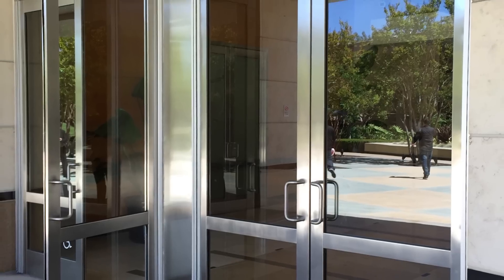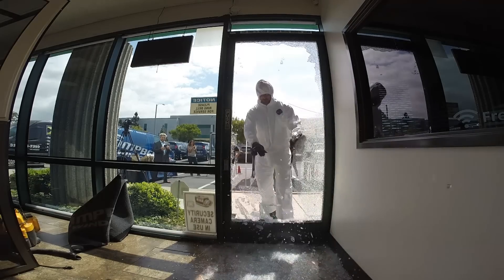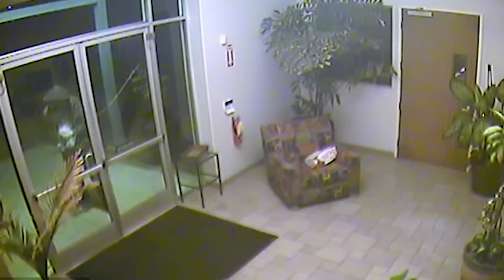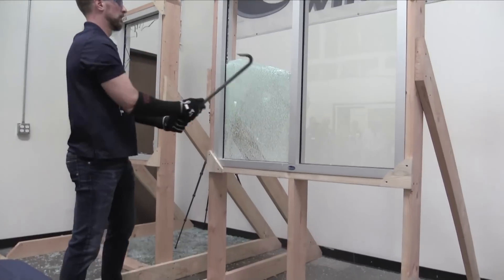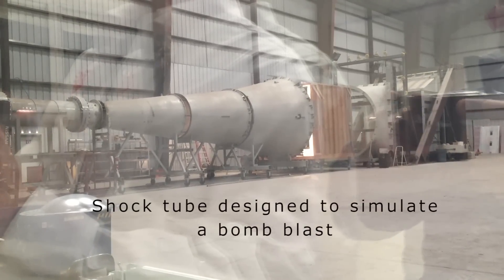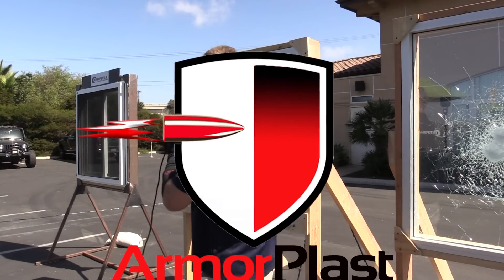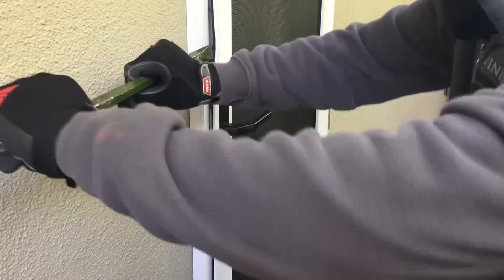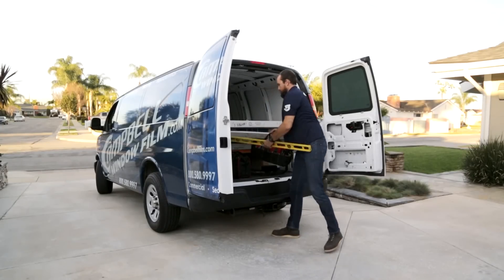Security Glass Basics - What You Need To Know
There is no one-size-fits-all security product for securing your school, home, retail store or commercial building. In this video I break down the fundamental differences between glass types and why this matters when choosing a security solution.